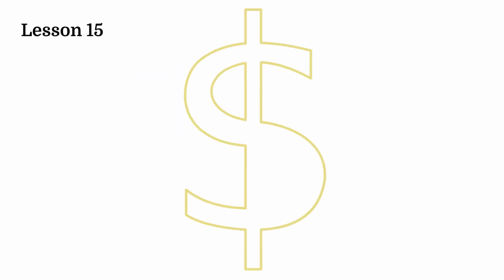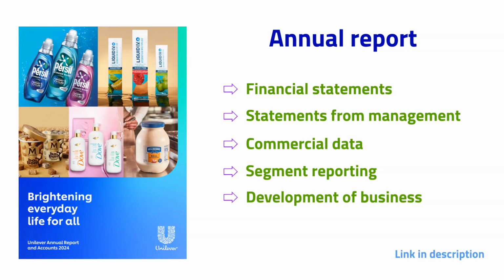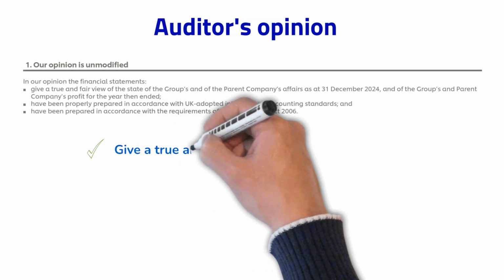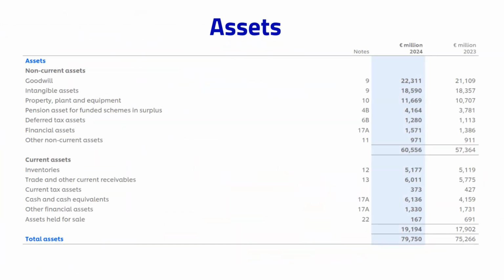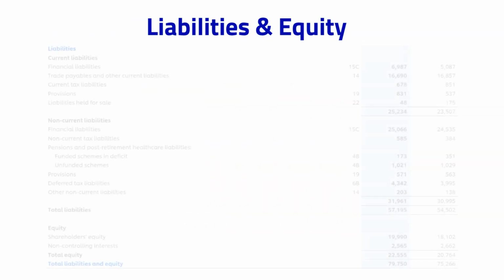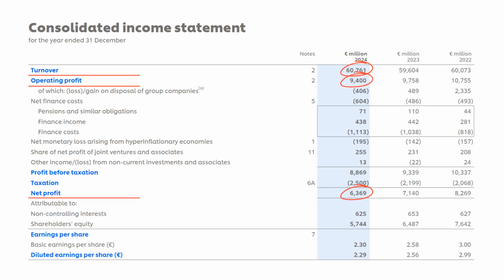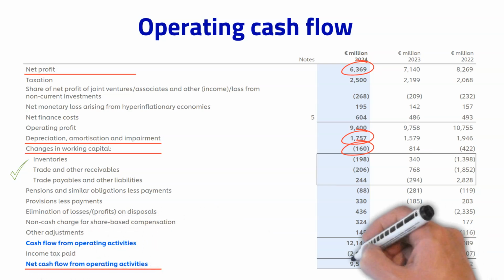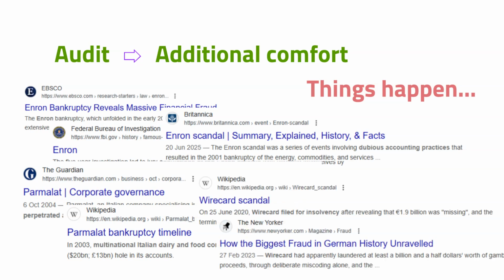Unilever Financial Statements (2024) for Beginners | Balance Sheet, P&L & Cash Flow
Want to read a real company’s statements – without the jargon?

In this beginner-friendly breakdown, we walk through Unilever’s 2024 Annual Report, showing how the Balance Sheet, Income Statement, and Cash-Flow Statement fit together, and how they compare to our trusty apple business.

You'll learn:
✅ Structure of annual reports
✅ Key assets & liabilities on Unilever’s balance sheet
✅ Structure of income statement
✅ Operating vs investing vs financing cash flows
✅ Where to find the numbers in the annual report

Perfect for students, entrepreneurs, or just those curious about business finances!

⏱️ Timestamps:
0:00 – Introduction
0:35 – Structure of annual report
2:08 – Auditor's opinion
2:44 – Unilever's balance sheet
4:22 – Unilever's income statement
4:55 – Notes to financial statements
5:32 – Unilever's cash flow
6:32 – Accounting scandals
7:09 – Recap and final thoughts